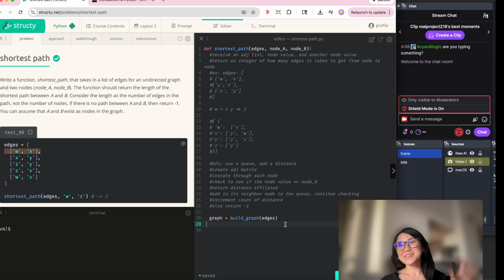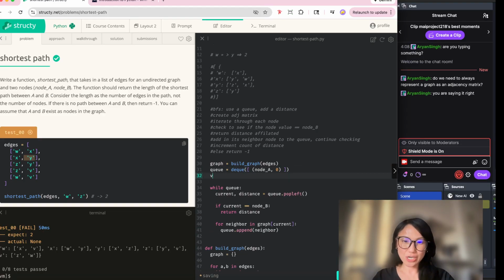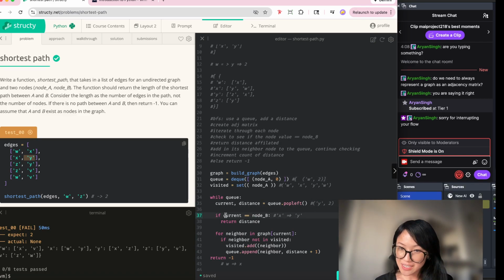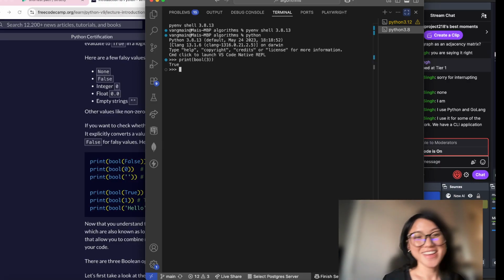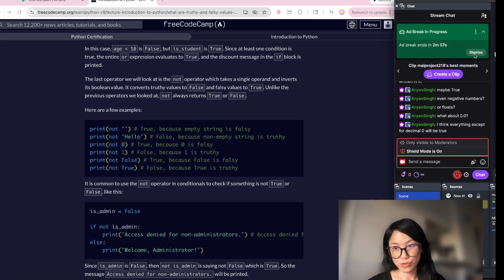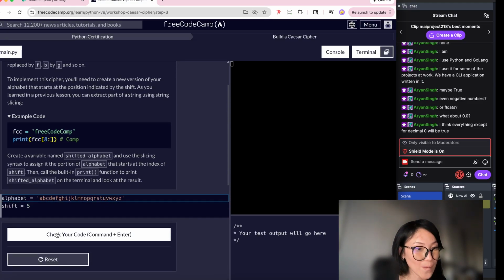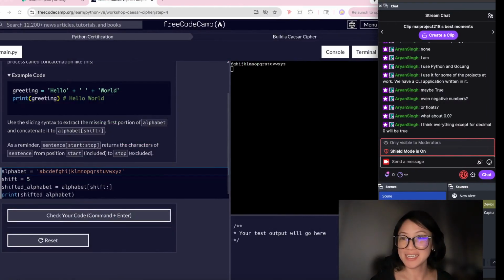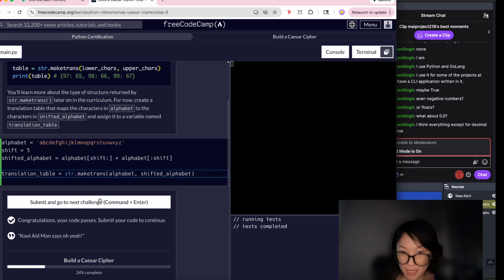Algos && Open Source